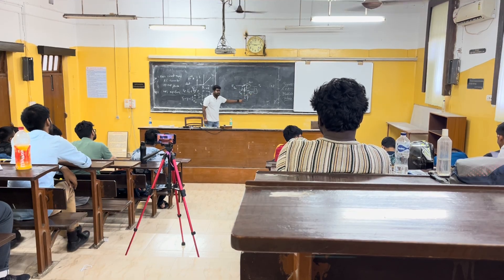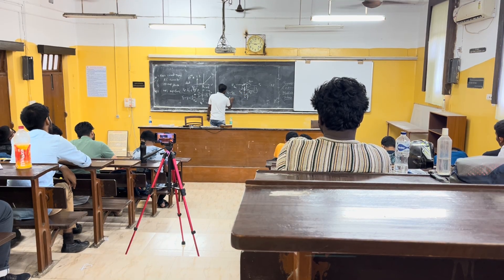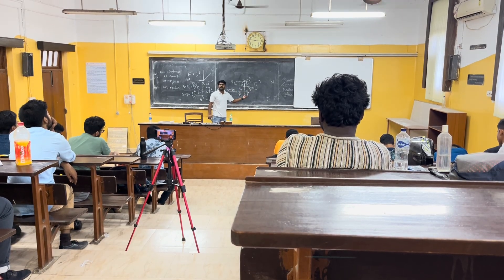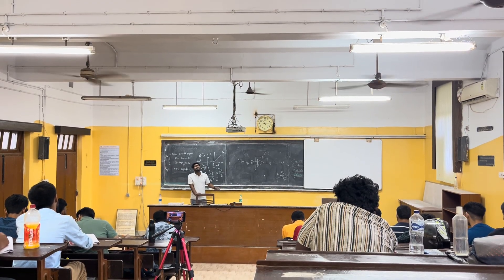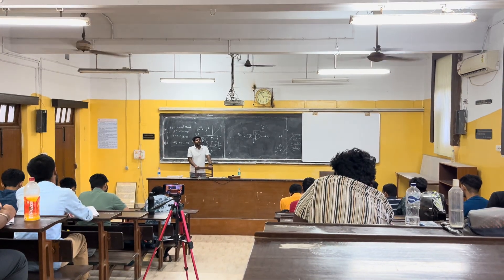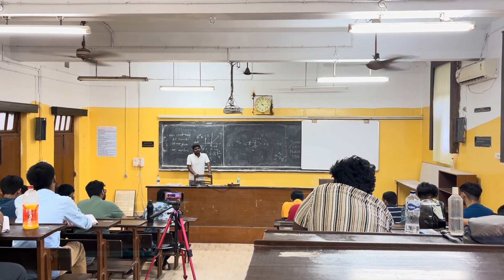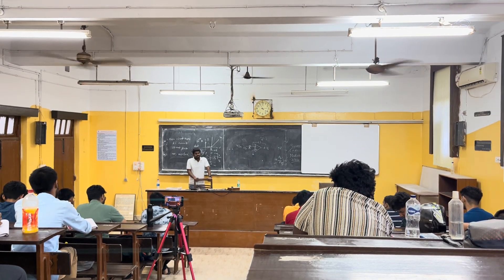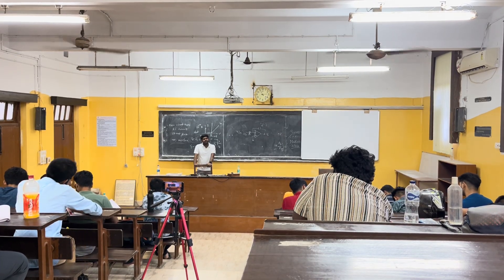offline batch-1 summer 2025_ lecture:part-09_ Analog VLSI _Jadavpur University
An initiative by Jadavpur university "IC design & Fabrication Centre" department of Electronics and Telecommunication Engineering ,Kolkata-700032,West Bengal ,India.